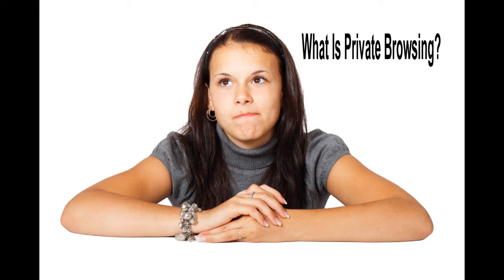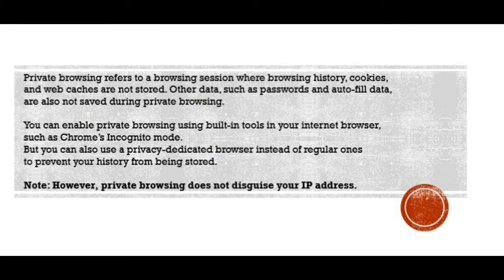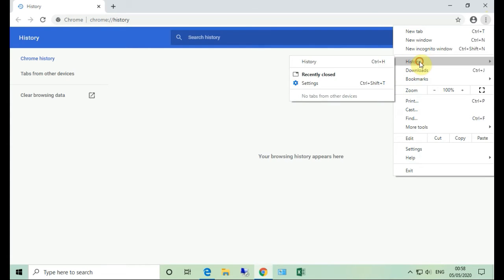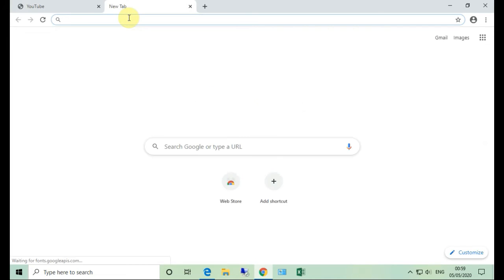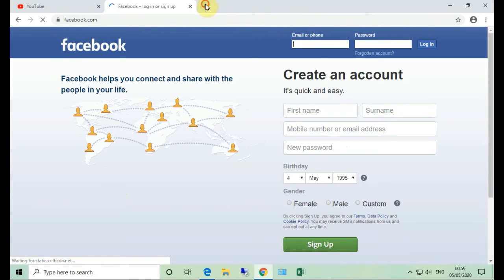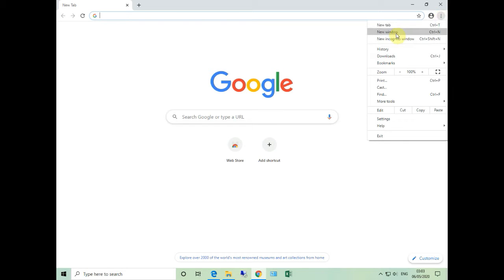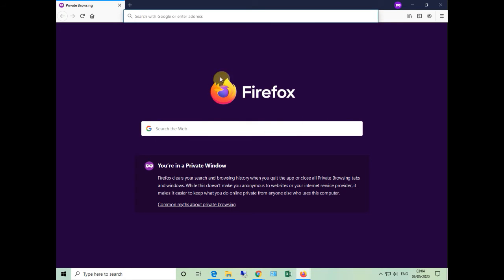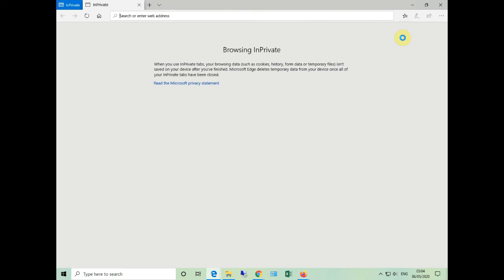What is Private Browsing and How to Enable it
In this video I have explained What is Private Browsing ? Why we need private browsing, the importance of private browsing. Also I show on How To Use Private Browsing in different browsers.

Keep Watching If You Are Searching For :-
-how to open incognito mode google chrome.
-how to open inprivate mode mozilla Fire Fox
-how to open inprivate mode Microsoft Edge Browser

Any questions about any kind of IT related issues (Network, Server, Software, etc.), suggestions, comments are also welcome.

Their copyright with the respective websites. So hereby Priya's Tech Show say Thank You, for them for publishing these kind of attractive images, and valuable details.